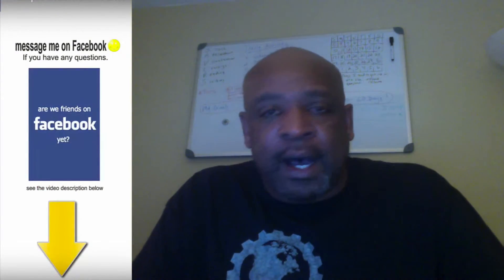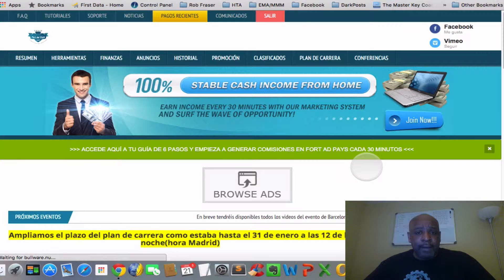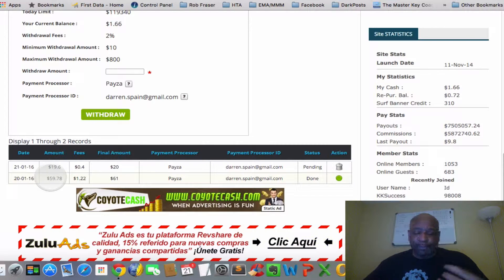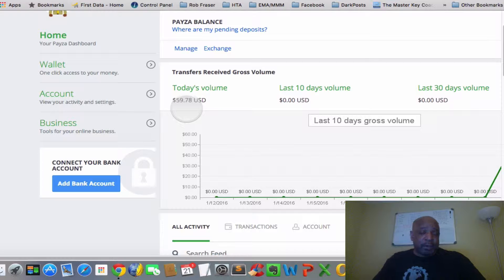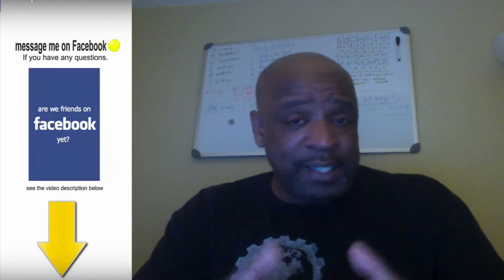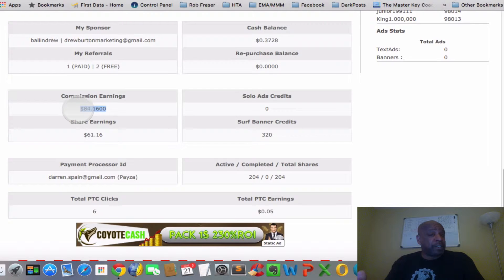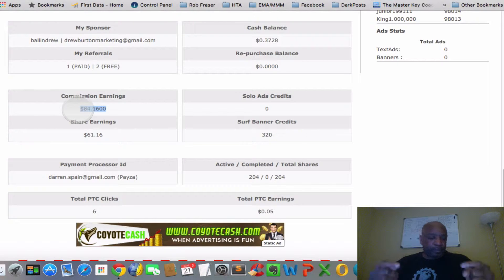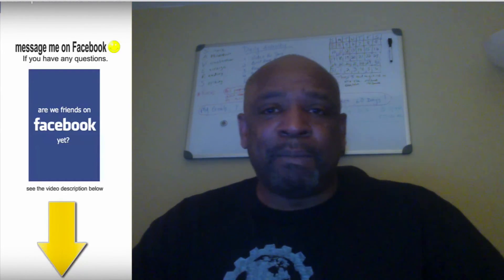Fort Ad Pays Strategy Review - 2016 Day 9 Withdrawal Part 2 With darren spain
Fort Ad Pays Strategy Review - 2016 Day 9 Part 2 With darren spain

fort ad pays Strategy Review 2016 fortadpays review with darren spain

fortadpays
fort ad pays
fort adpays
fort ad pay
Review Revenue Share Program
fortadpays review
fort ad pays review
fort ad pays strategy
fort ad pays login
fort ad pays orientation
fort ad pays tutorial
fortadpays mmg
fort ad pays avis
darren spain videos
darren spain
Triple Thr3at
TripleThr3at
Triple Threat
TT3
my paying ads
my advertising pays
traffic monsoon
my paying ads review
mypayingads
mpa